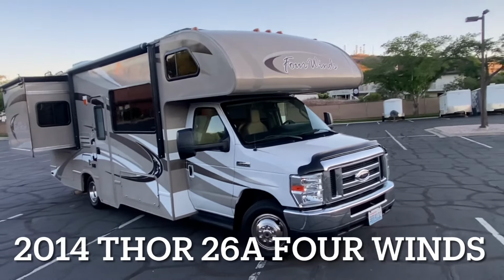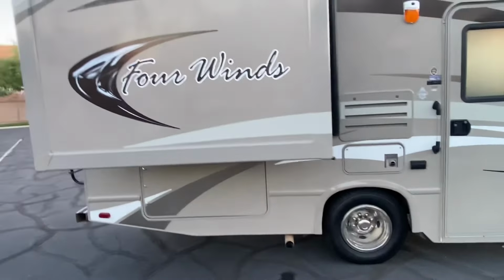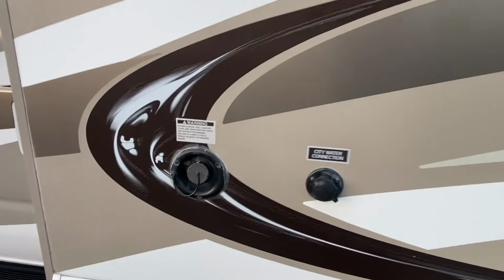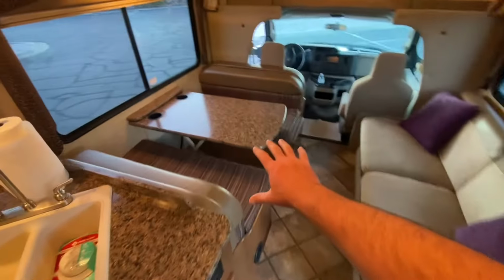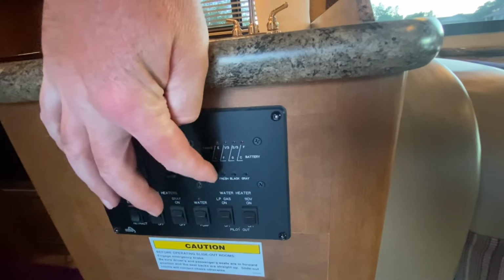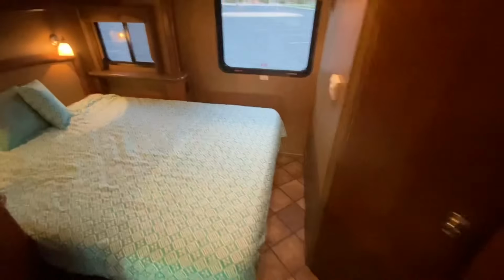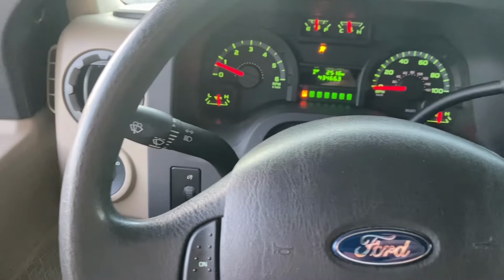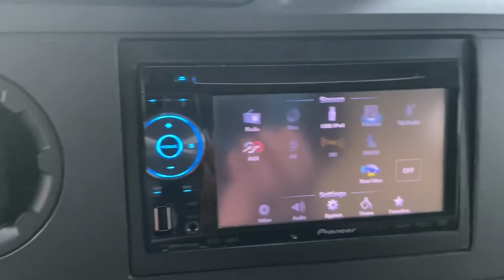2014 THOR 26A FOUR WINDS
2014 THOR 26A FOUR WINDS